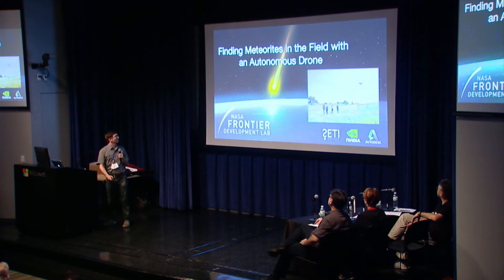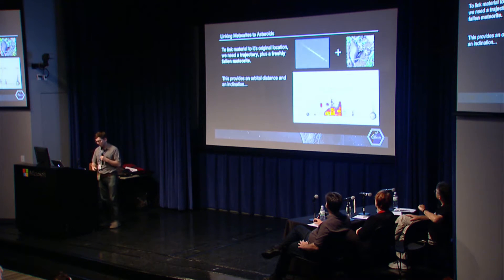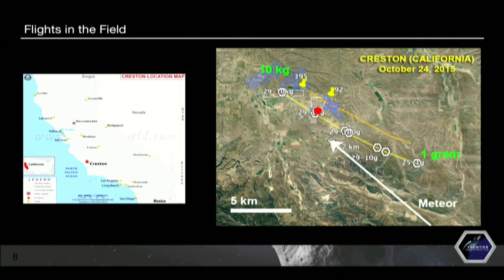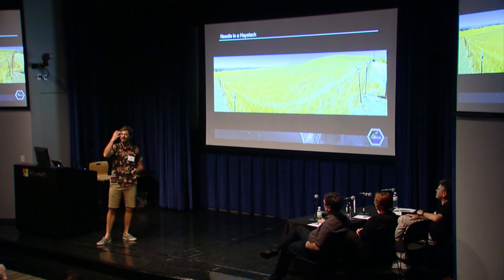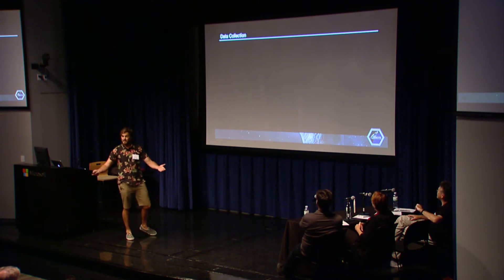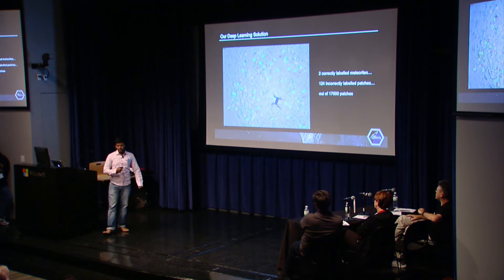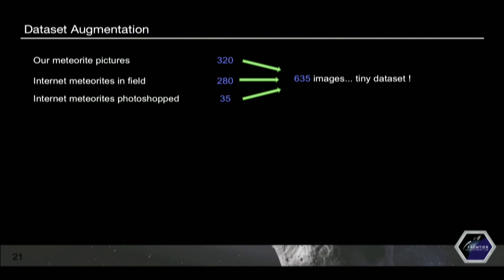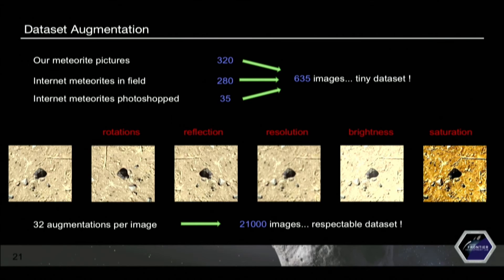New Discoveries Final Presentation - Frontier Development Lab 2016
Final presentation by the New Tools team at the end of the Frontier Development Lab 2016 science accelerator.